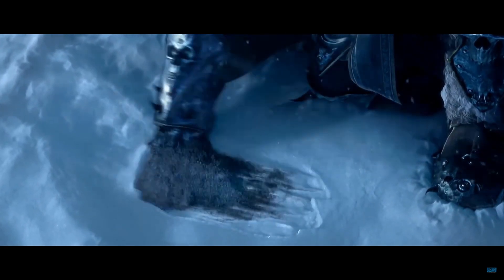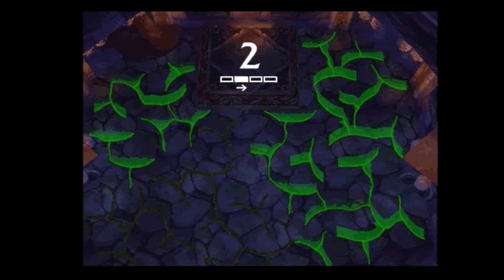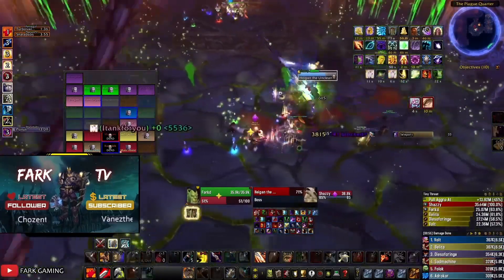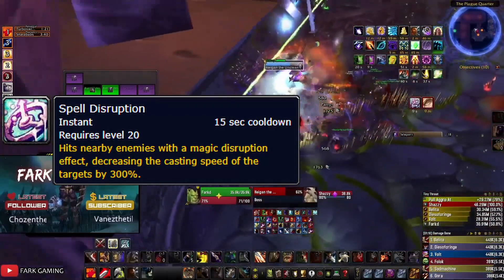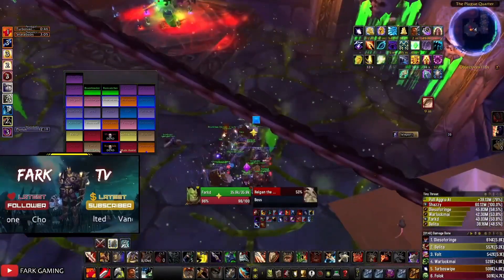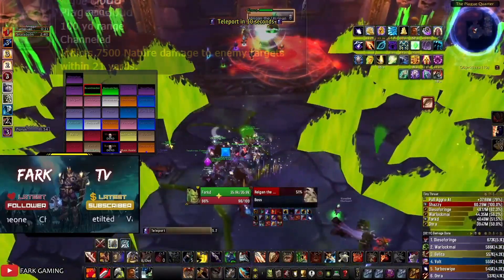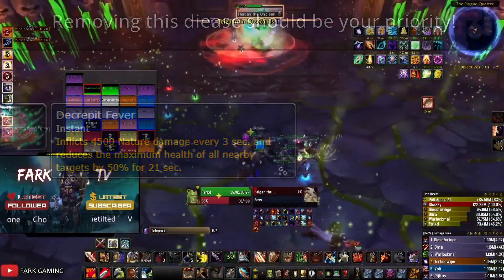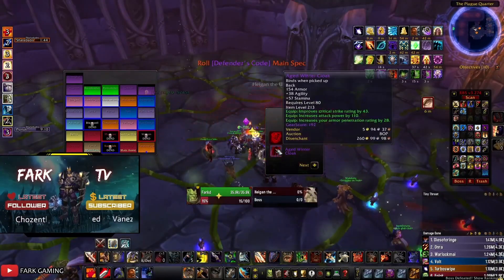WotLK Naxxramas: Heigan the Unclean - Boss Guide, Tips & Tricks